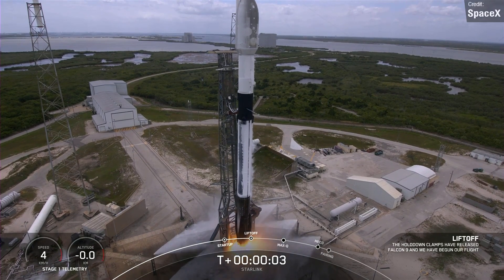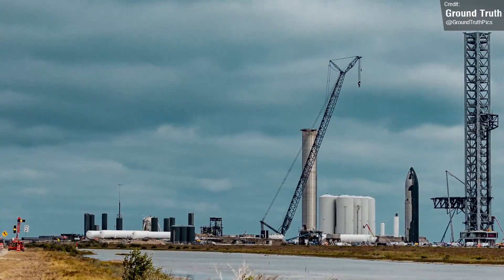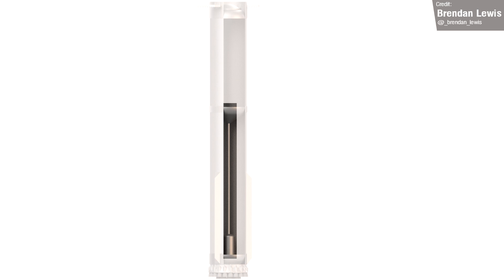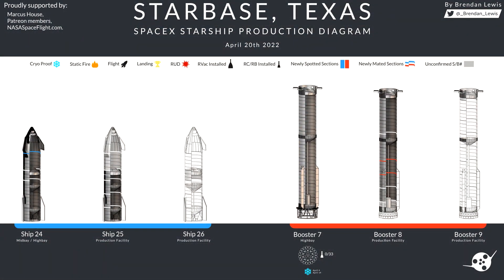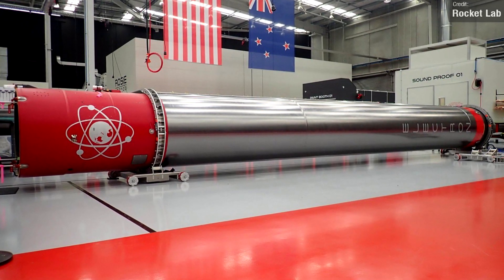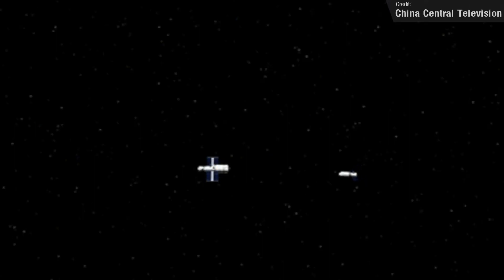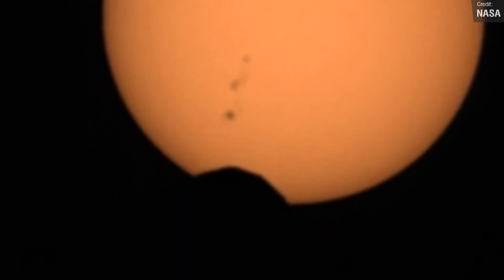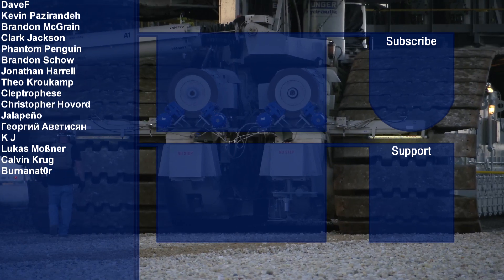SpaceX Starship Major Structural Failure, Starlink Group 4-14, Perseverance Captures Phobos Eclipse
New Space News! So much ground to cover once again, from the doom of Superheavy Booster 7, near-guarantee of further FAA environmental review delay, a successful SpaceX Falcon 9 flight, and some amazing video from the Perseverance rover of a phobos eclipse of the sun!